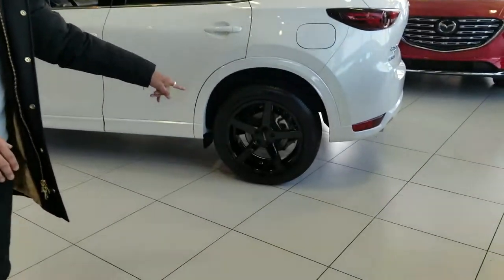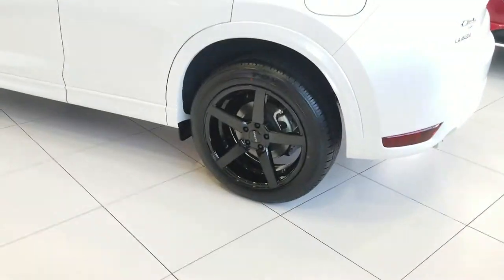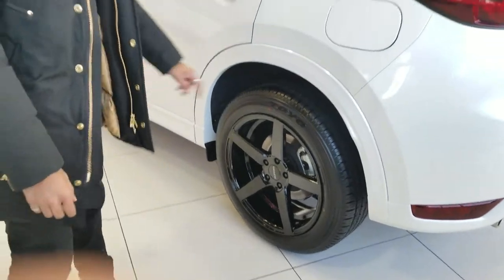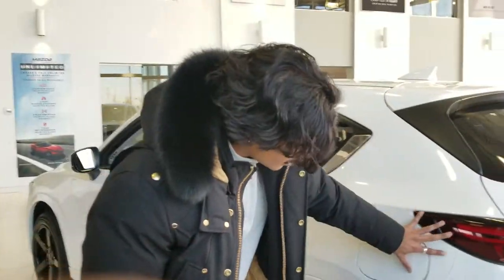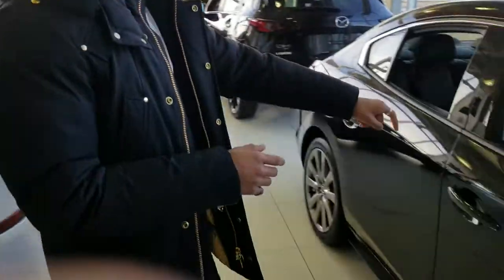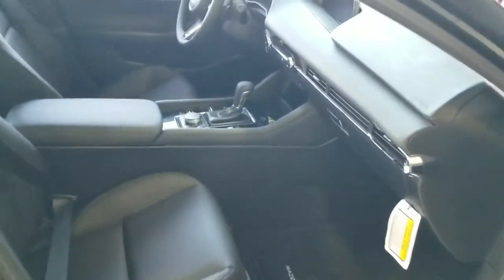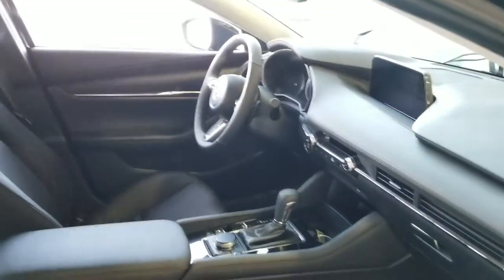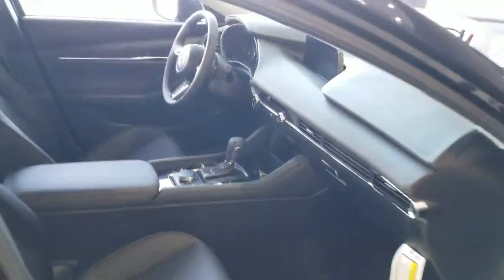Vidish let's do a trade